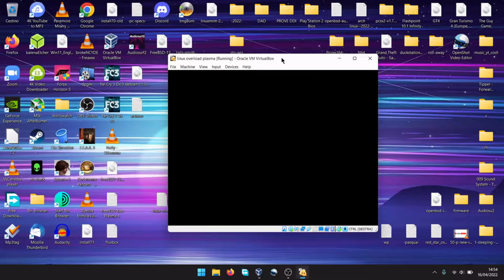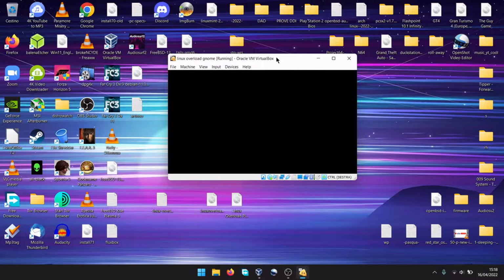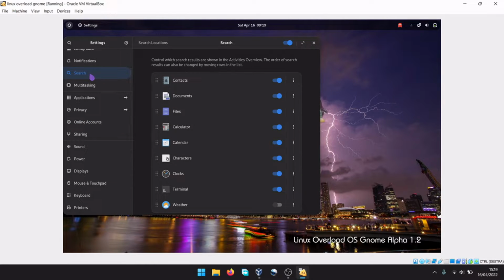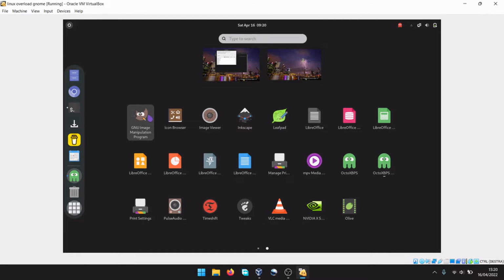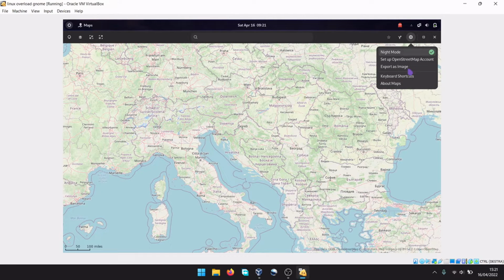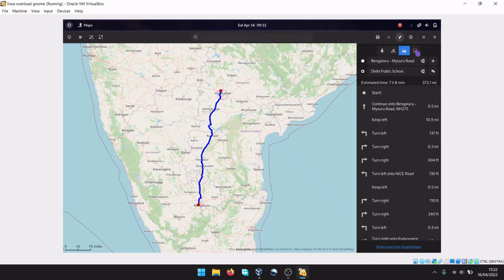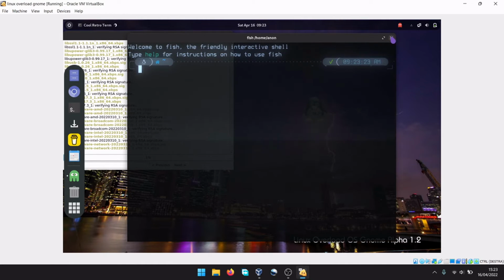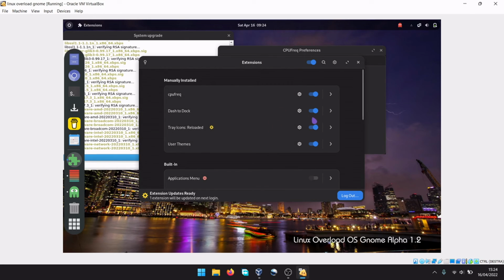Let's try Overload Linux (made by Chris from Greece - The BSD Cult TV)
Where to download the .ISO files
Turn on the subtitles to have better informations.